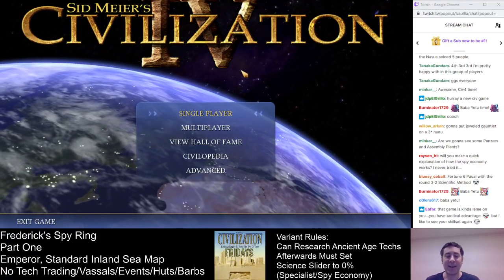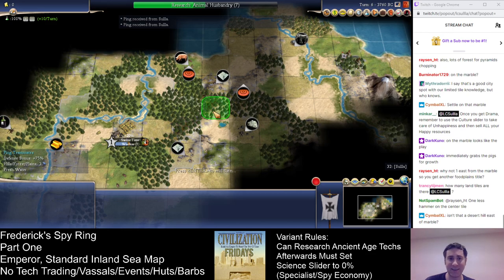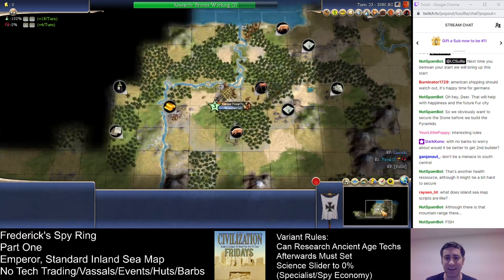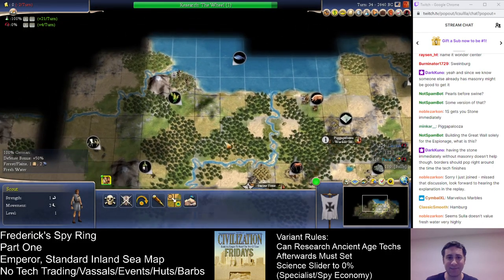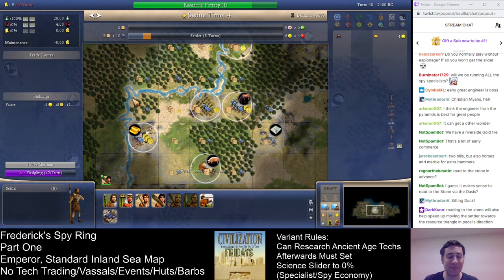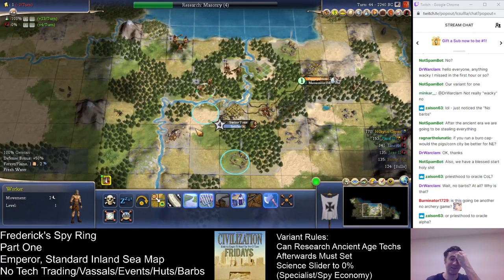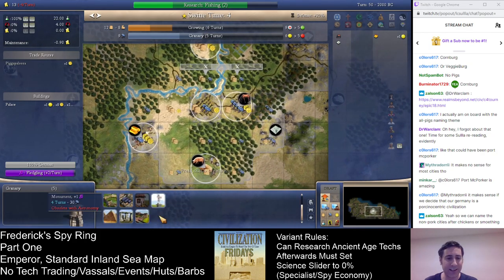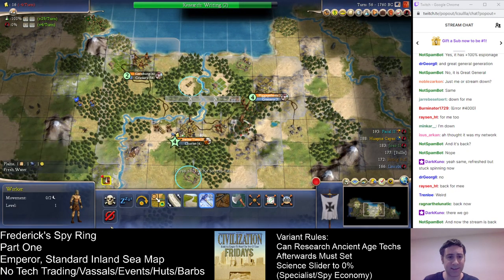Civ Fridays: Frederick's Spy Ring Part One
Fortune shines upon us with an amazing starting location!

Comments and suggestions always welcome. Please avoid flaming or trolling.